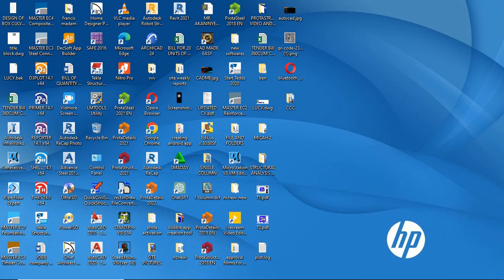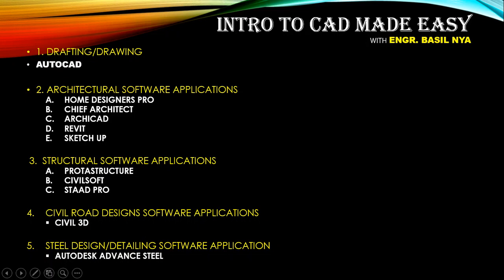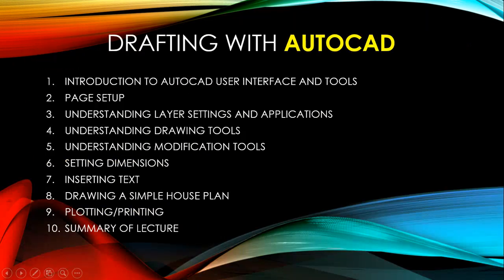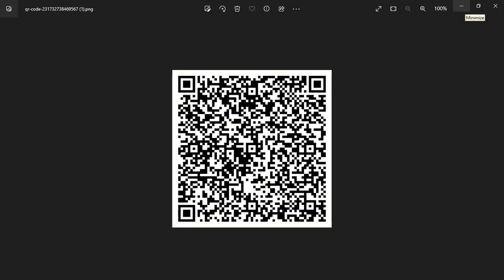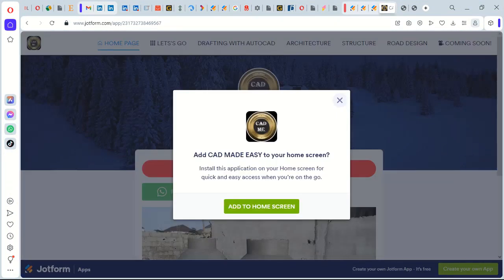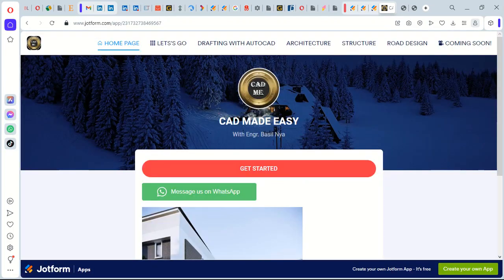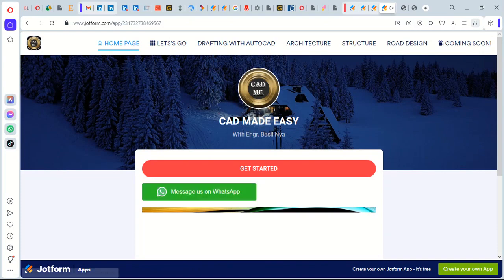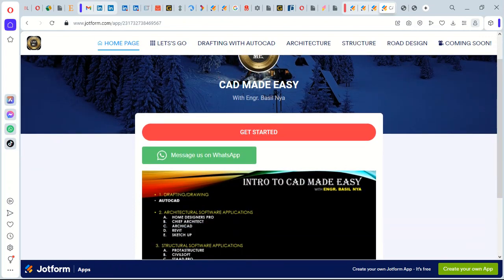INTRODUCTION TO CAD MADE EASY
LEARN YOUR DESIRED CAD FOR FREE @CAD_MADE_EASY

CAD MADE EASY FOR BEGINNERS @CAD_MADE_EASY